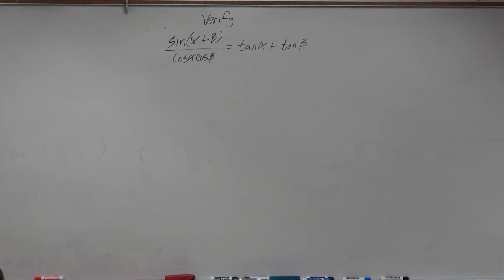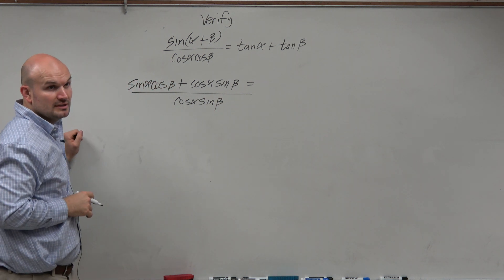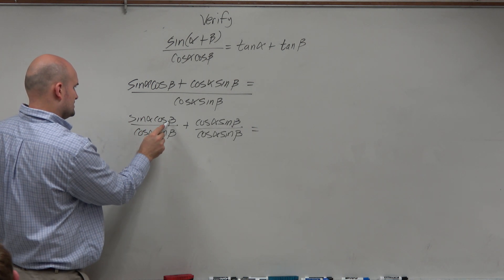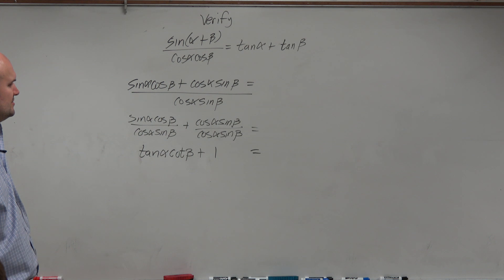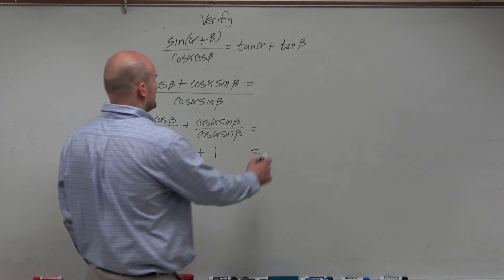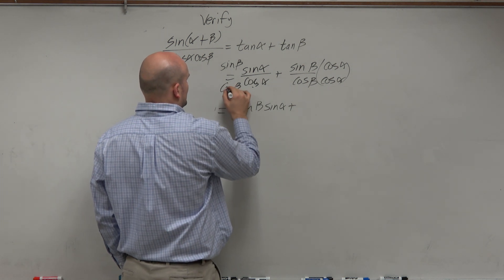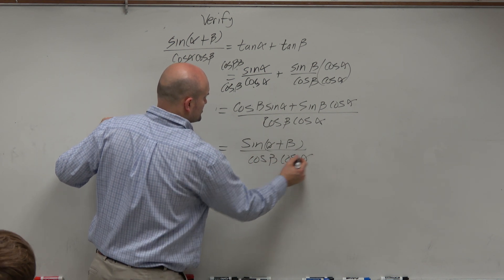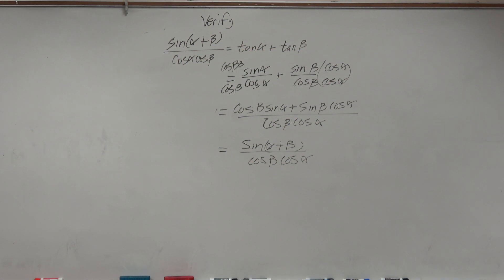How to verify an identity using the sum and difference formulas